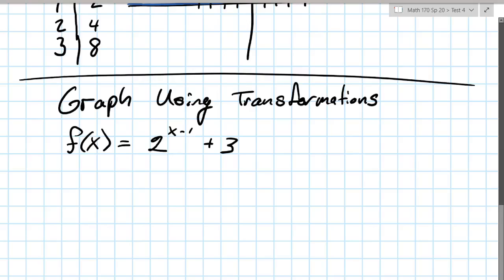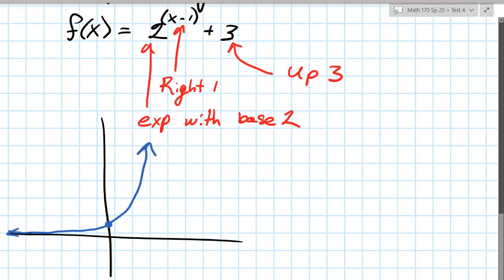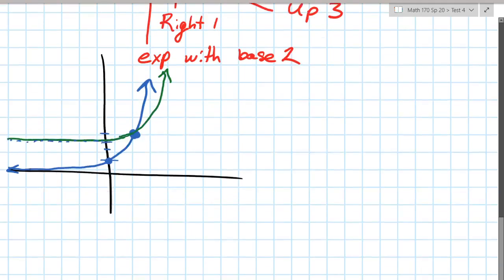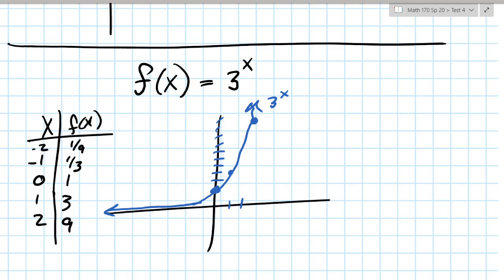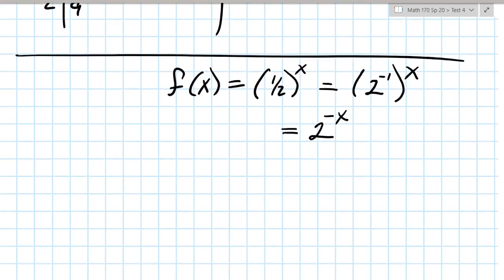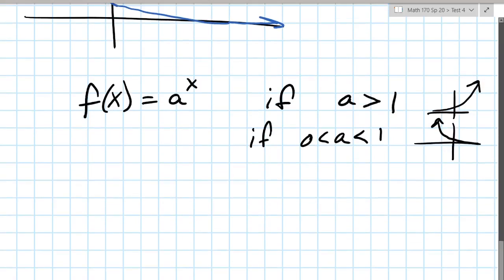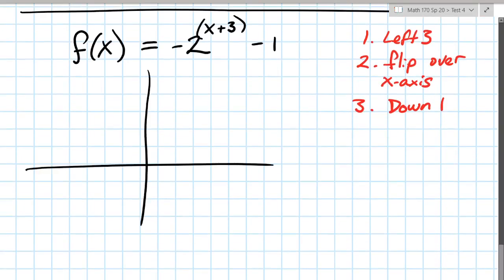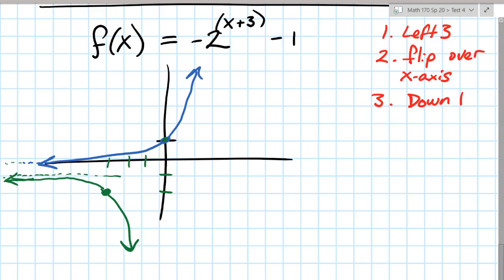Exponential Functions 5.3 pt2